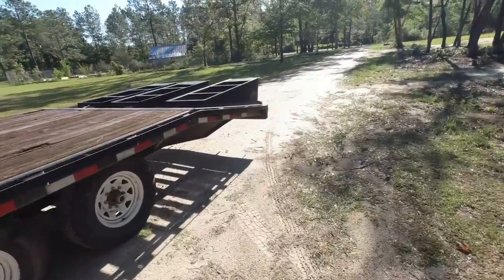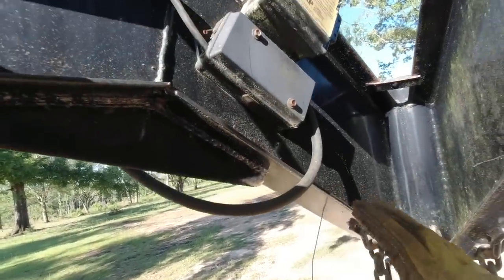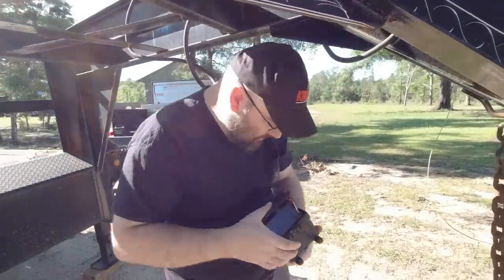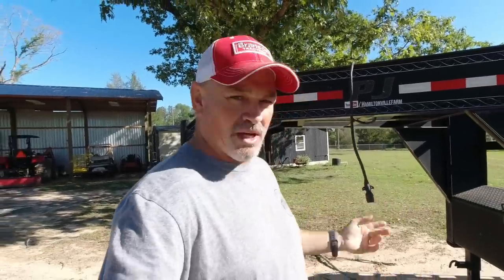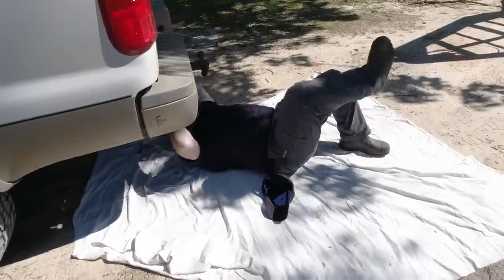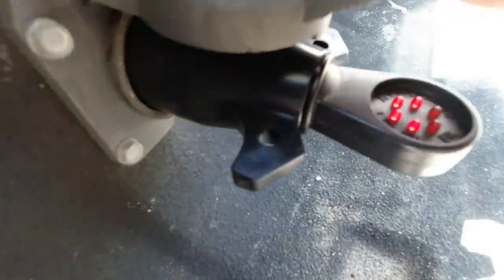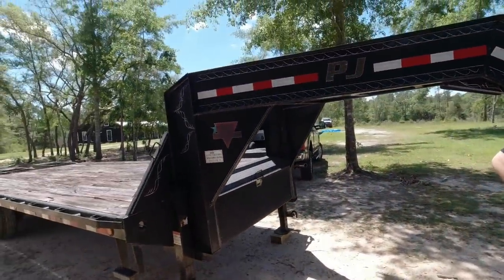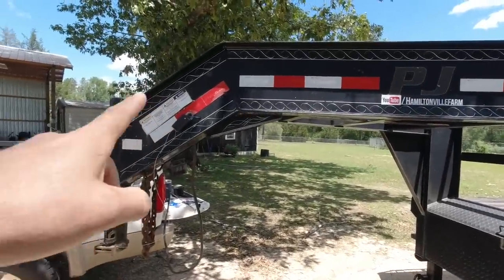I Bought The CHEAPEST Gooseneck Trailer on CRAIGSLIST!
We post videos of tractors and homestead implements here on the farm! Just hit the red button and the bell icon to be notified when we release new videos! It is 100% FREE 😍

AMAZON*

Products we use on the farm:
⛓ SawHaul*

SAVE 10% with code: HANK